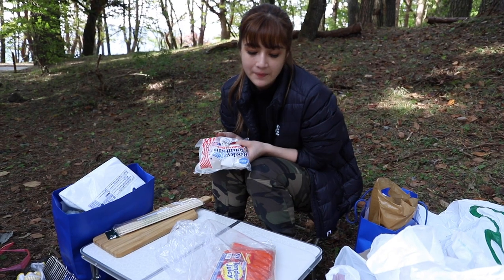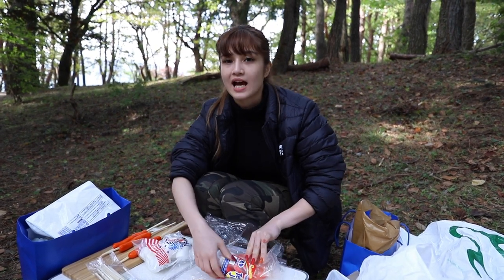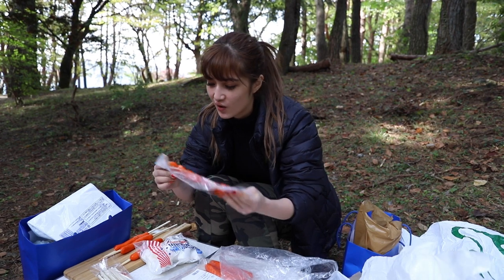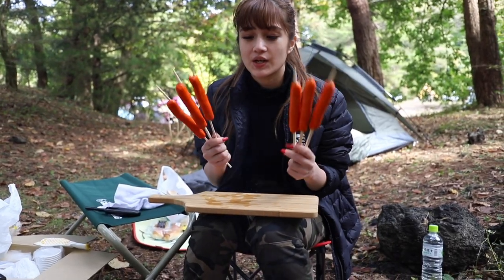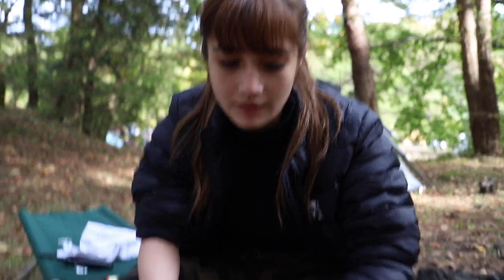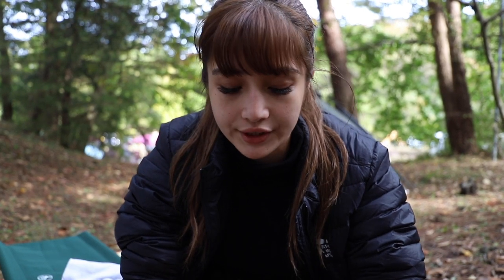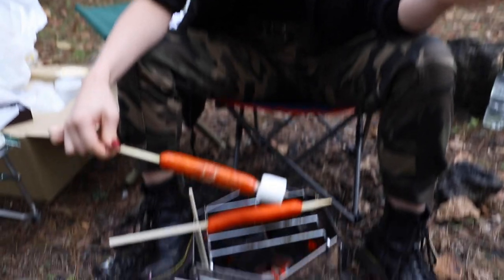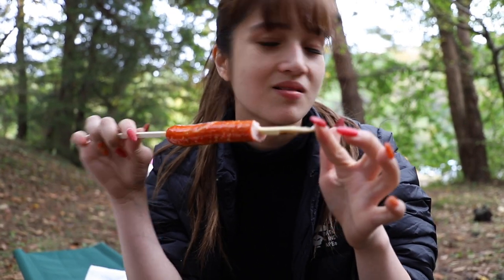Camping alone first timer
“This camping video was taken way way before the whole pandemic , it was such a great experience to camp last time I did that I was 9 years old hope you enjoy this and keep safe”